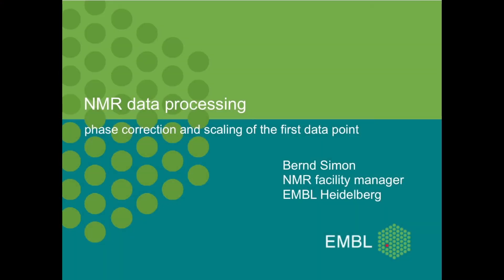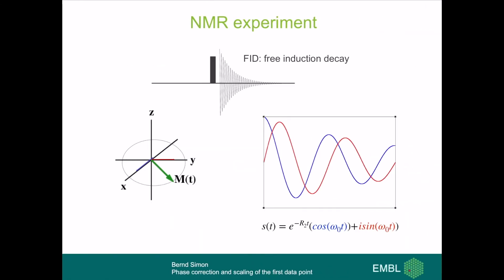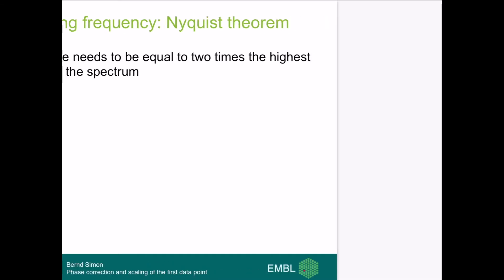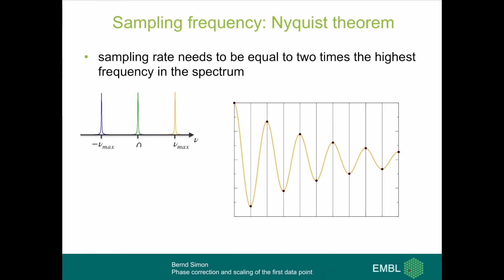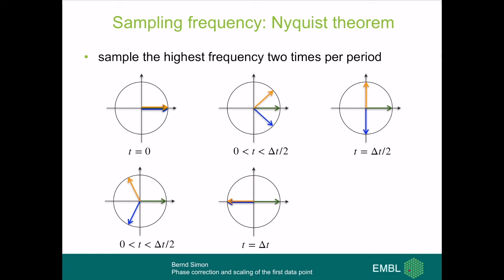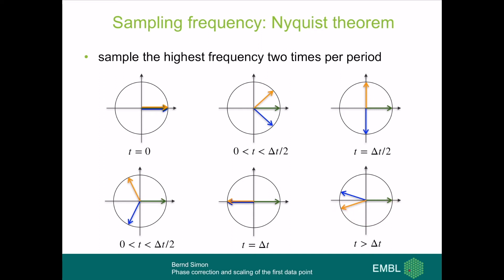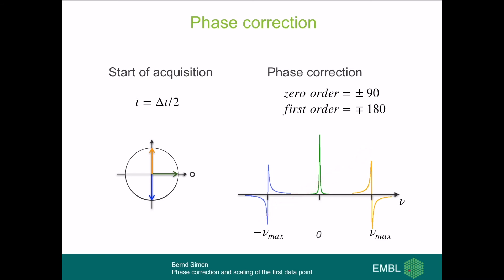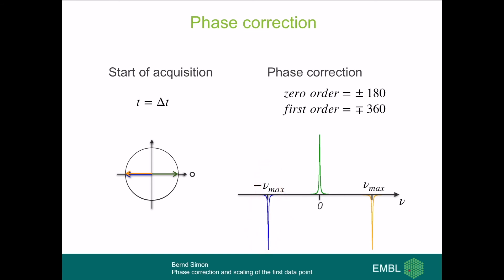NMR data processing: Phase correction, Scaling of first point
by Bernd Simon

Contents
02:19 NMR data acquisition: Sampling and aliasing
04:56 Phase correction
11:50 Scaling of the first point